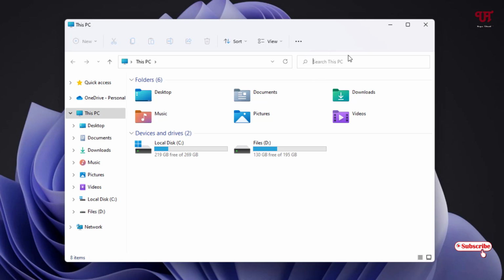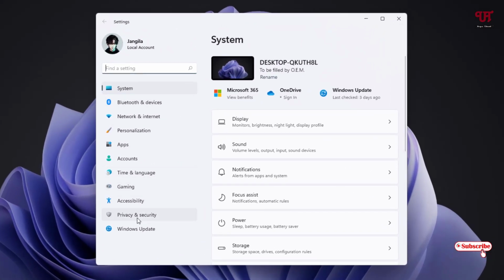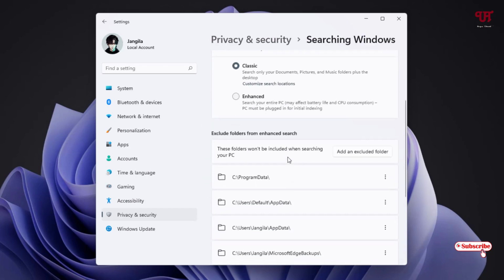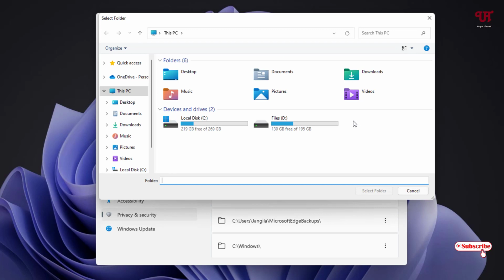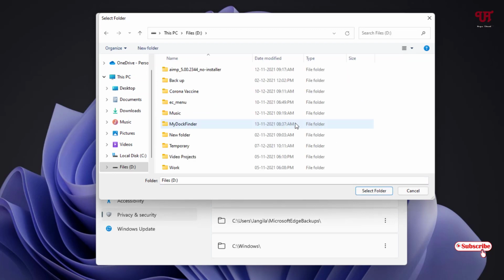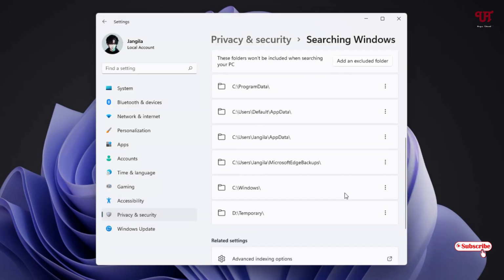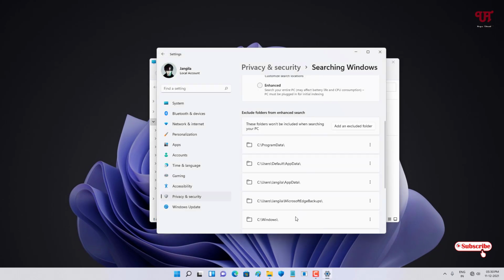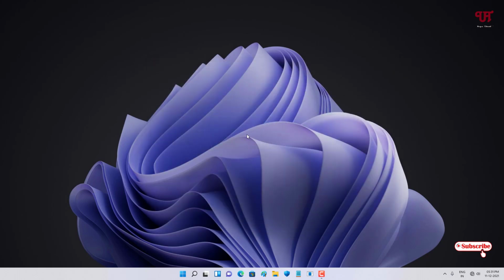How to Hide any Folder from the Search Result in Windows Computer ?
This video tutorial is all about How to Hide any Folder from the Search Result in Windows Computer.